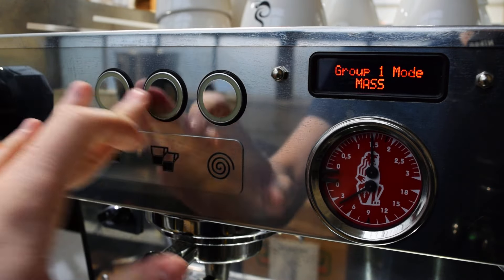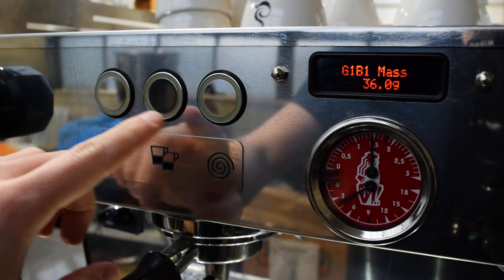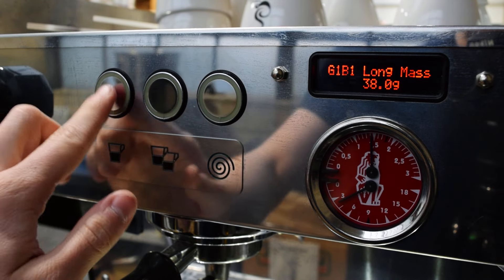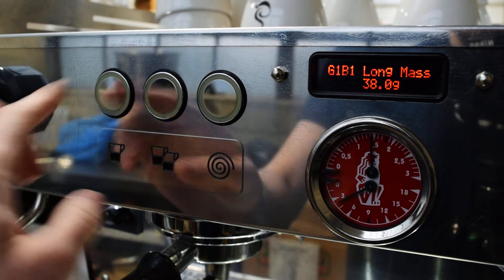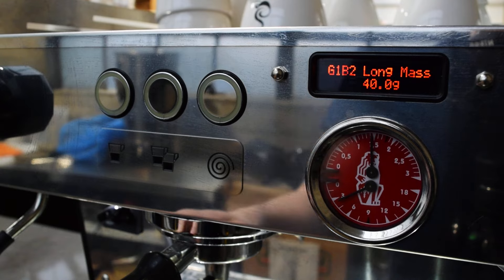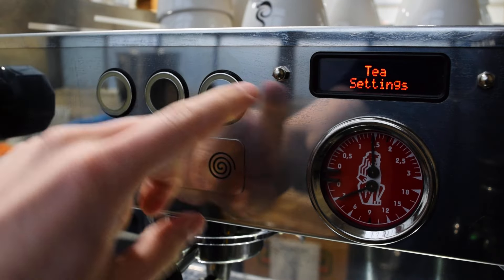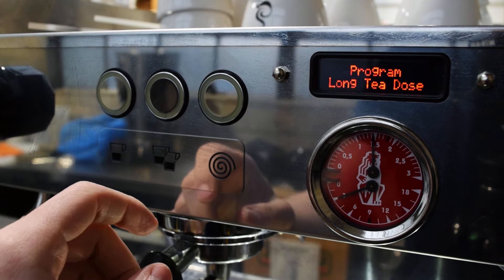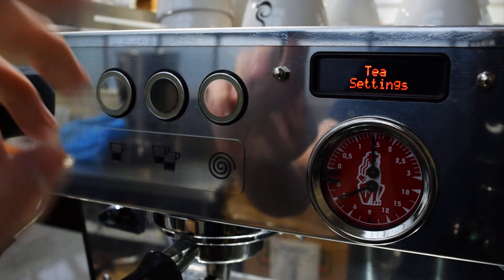Programming La Marzocco Espresso Machines (Basic & Advanced Settings)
Here is my full guide on programming La Marzocco espresso machines like the Linea PB and Strada, among others. I will take you step by step through the settings of the machine, both the basic barista menu as well as the advanced technician menu.

You will learn to set the espresso by volume, mass, and by brew ratio. Learn to adjust the coffee boiler temperature, the steam wand pressure, and much more!

If you are a barista, a cafe manager, or a coffee shop owner, you’ll want to watch the entire video to make sure you understand the settings of your machine.

If you want to support me directly, I'd love that!

Some of my best gear:
Fellow Ode Grinder
Breville Smart Grinder Pro
Hario Scale
Bonavita Variable Temp Kettle
Pallo Grindminder Brush

0:00 Intro
0:40 Access & Navigation
1:59 Group Dose Settings
6:41 Copy & Paste
8:04 Scale Settings
10:03 Tea/Water Spout
10:55 Coffee Boiler
13:33 Pre-wet (Pre-infusion)
15:15 Cup Warmer
15:30 Intro to Technician Menu
16:02 Access Technician Menu
16:55 Misc. Settings
18:28 Off-set Coffee Boiler
19:33 Steam Boiler
21:27 Coffee Counter
22:05 Factory Reset/Outro